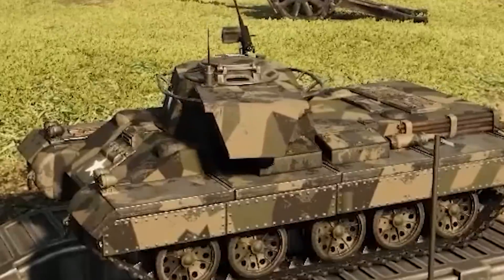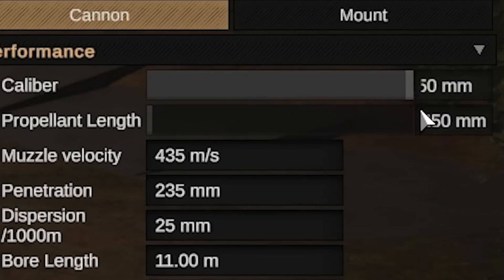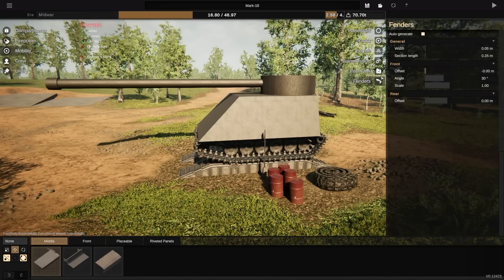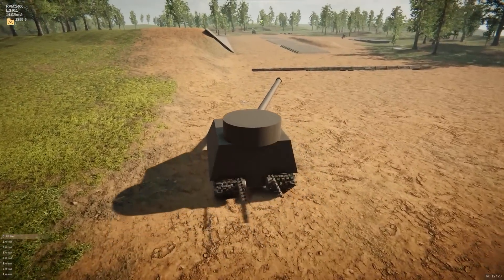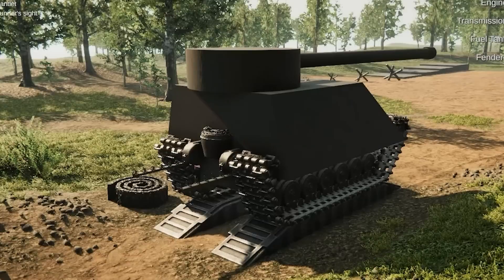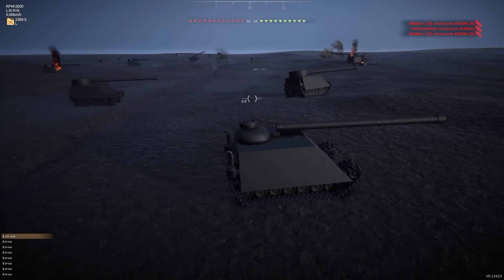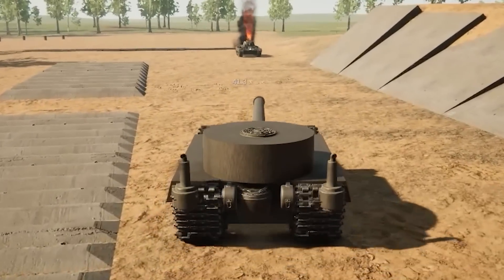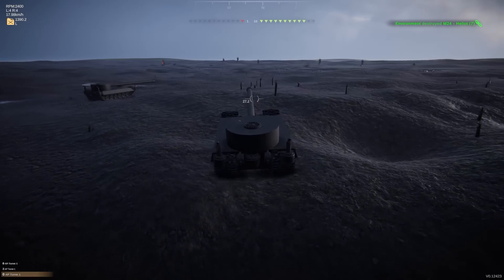When Tanks Evolve Into Impossible Shapes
Tanks have always needed to be improved, and I'm happy to take that job.
Multiple barrels, more dynamic shapes, you have to account for anything in war and I do just that.